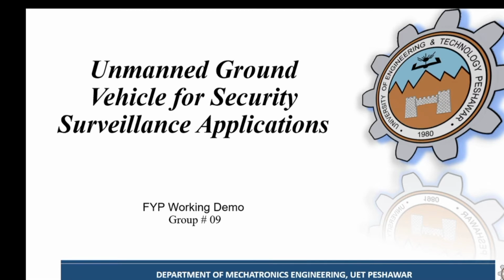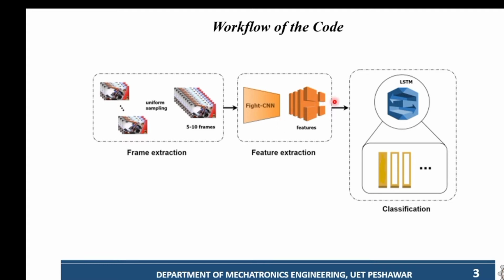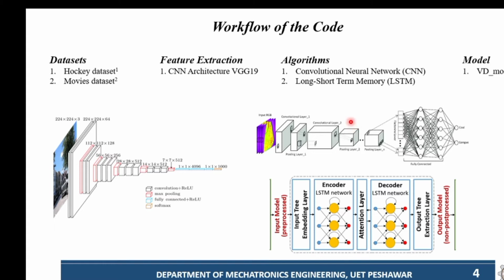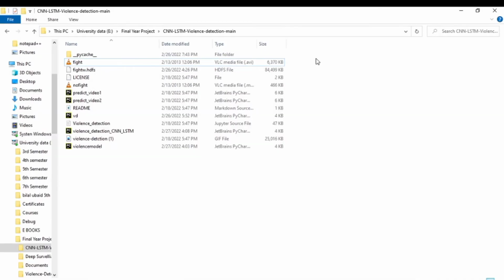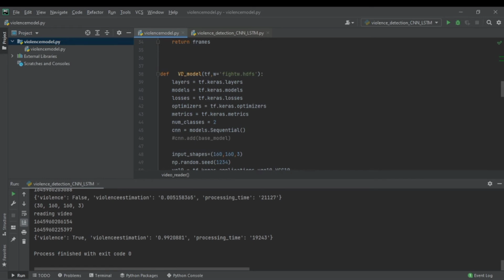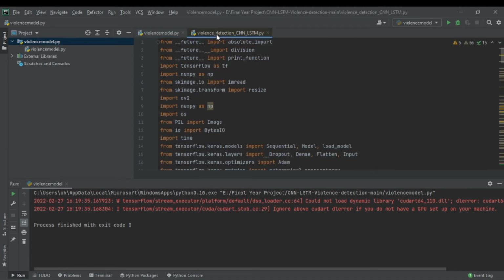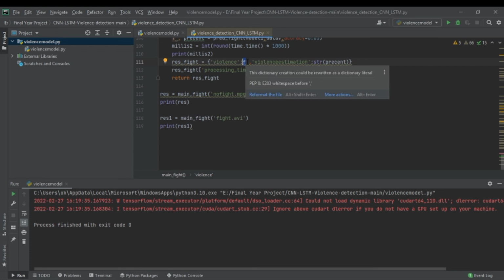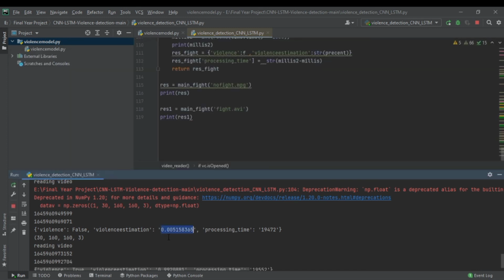Violence Detection by CCN-LSTM Algorithms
In this video. i have used two of the most popular Machine Learning Algorithms for violence detection i.e. Convolutional Neural Networks (CNN)  and Long-Short Term Memory (LSTM). The links of the Hockey and Movies datasets are given as follow:
1. Hockey dataset: